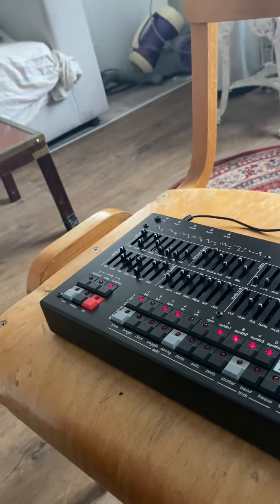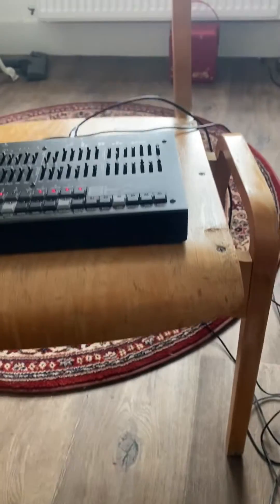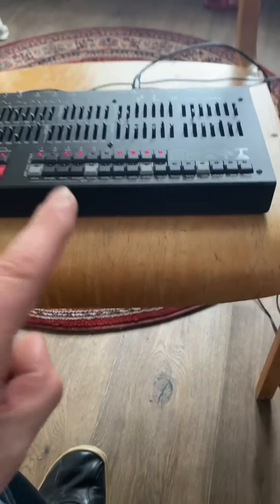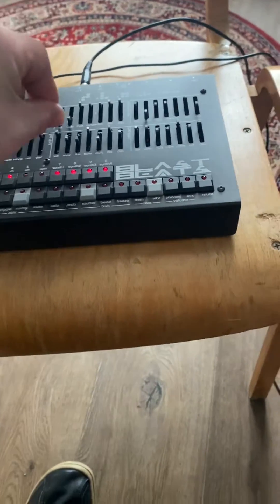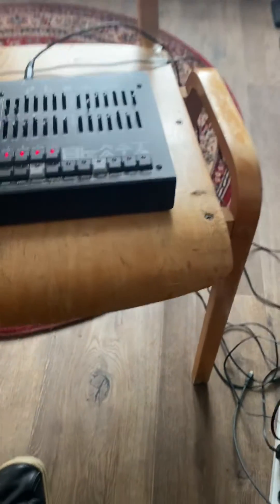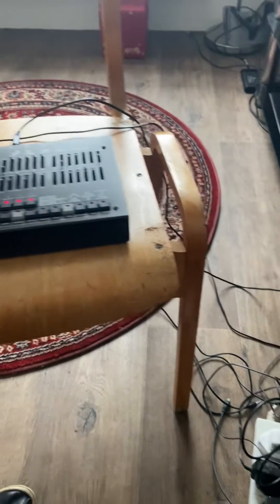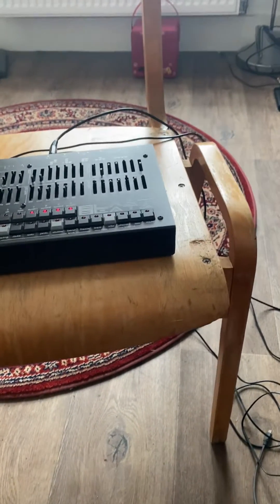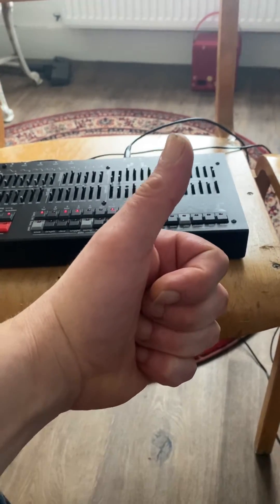Blast beats making a vocal noise saying hay hay. Seems a very deep engine 😉👍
This is just a random sound I heard while experimenting and yeah this can do the strangest and coolest sounds for a displayless unit.= fun. Some more stuff on the way 👍😉